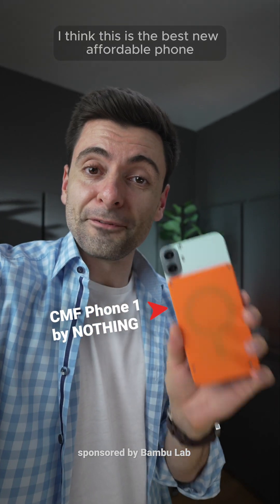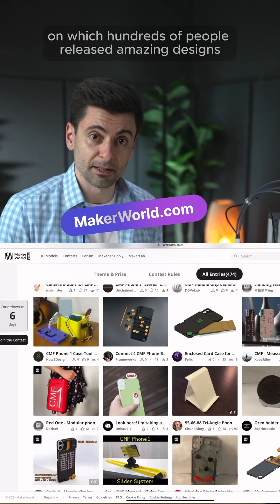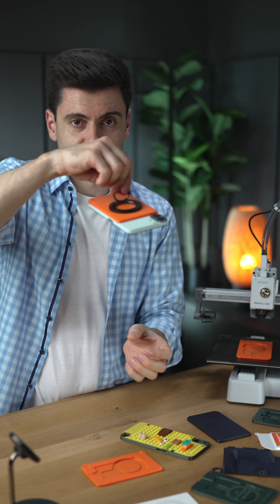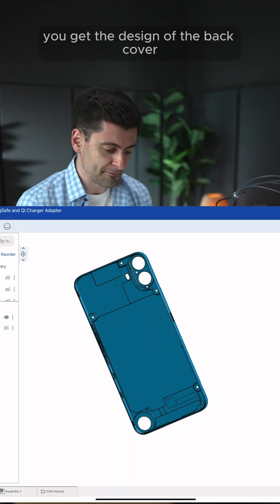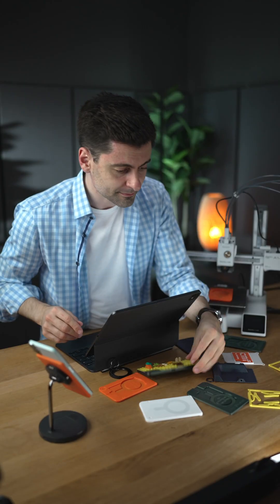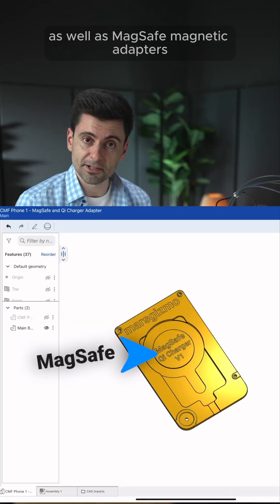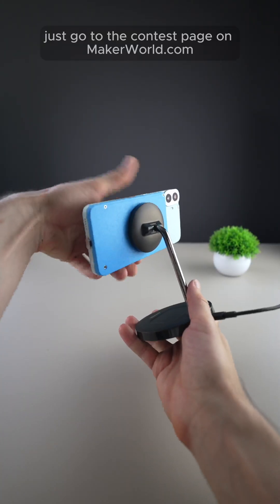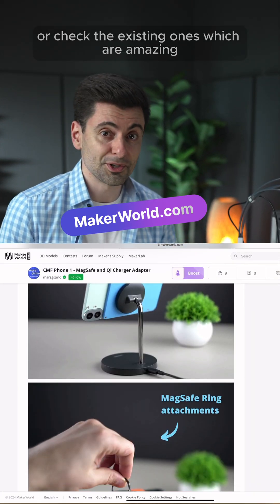I designed a 3D Printed 🧲 Magsafe and 🔋 Charging Adapter, for the new CMF Phone 1 by Nothing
I designed a 3D Printed adapter, for the newly released CMF Phone 1 by @NothingTechnology  which is highly customisable!

I designed this 3D Printed adapter, to be able to use both the MagSafe ecosystem of accessories and also the Qi Charging. The design is compatible with either option, or both at the same time.

The Phone has multiple mounting points, using screws, which makes is easy to customise it based on your preference.

There is a contest ongoing right now, on MakerWorld by @BambuLab  where you can check all the entries and you can also participate.

Currently there are more than 500 released designs, all are Free to download and 3D Print yourself 😉